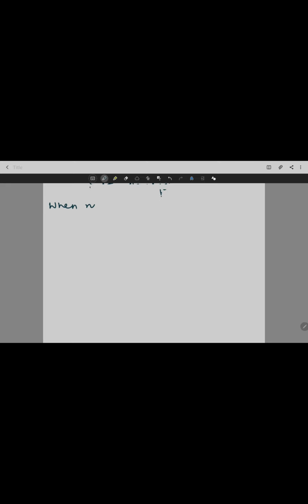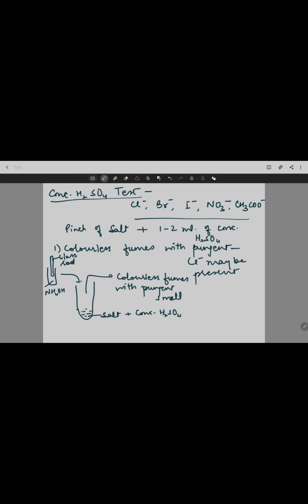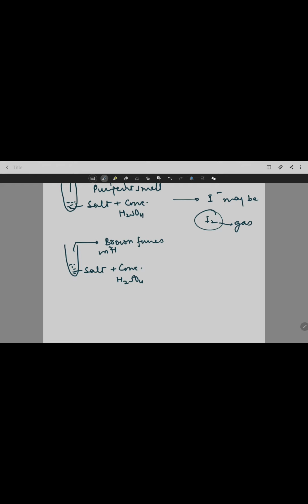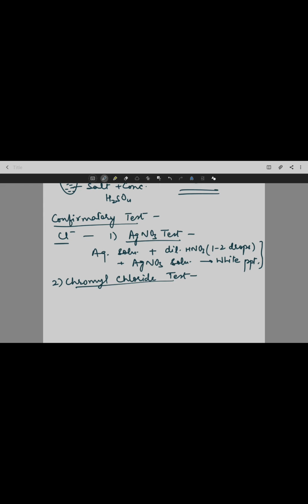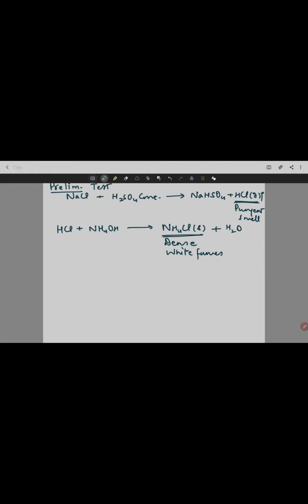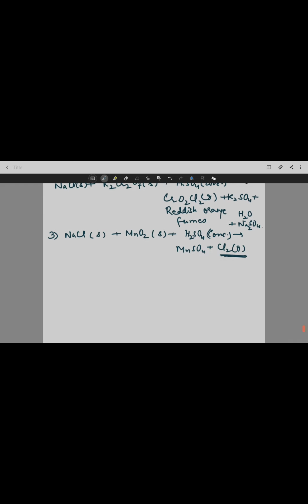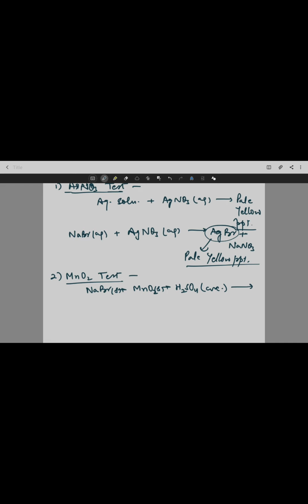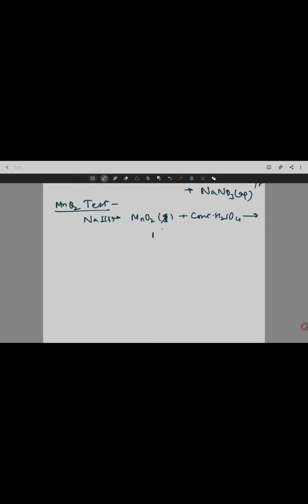Salt Analysis 3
Test for Cl-, Br- and I- and Chemistry behind all tests